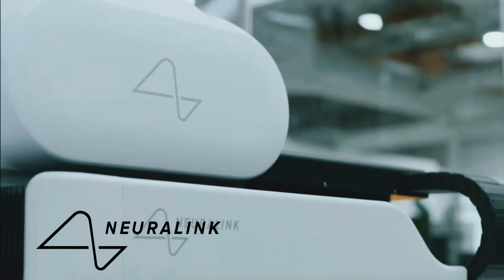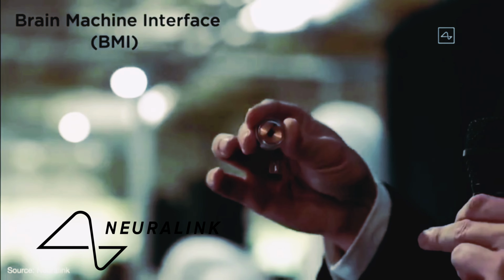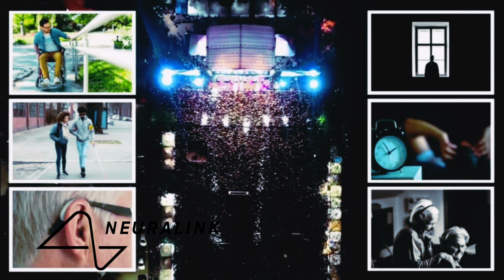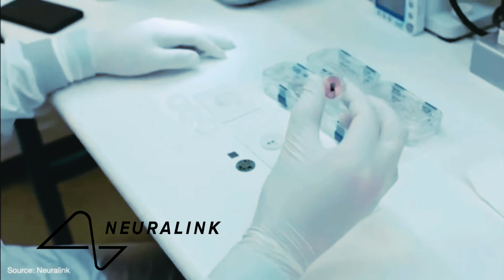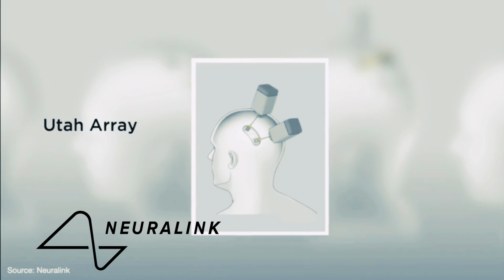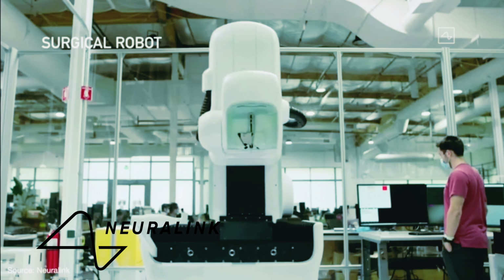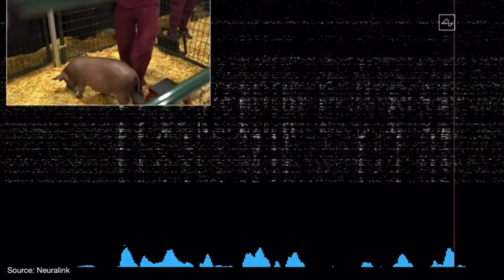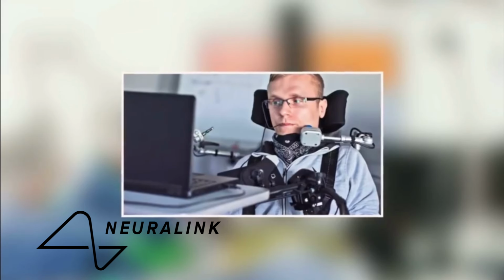FDA approved: neurolink to experiment with the human brain | Full documentary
FDA approved:neurolink sound effect

International Space Station in a Dragon capsule named Freedom.

Launch webcast! | Ax-2 explained | Ax-2 mission photos
ax-2cruelist